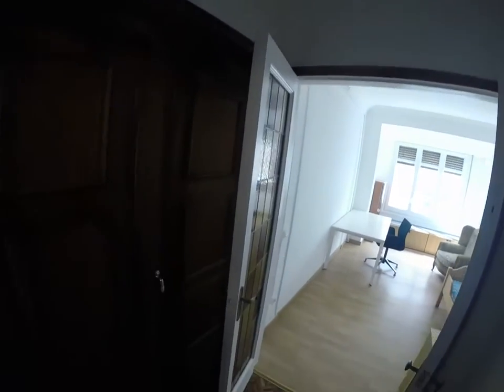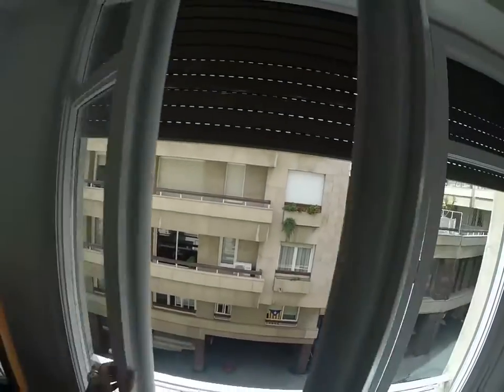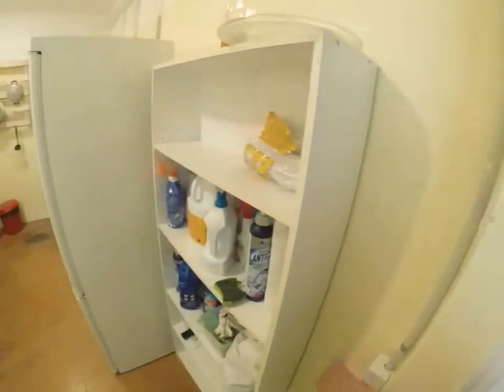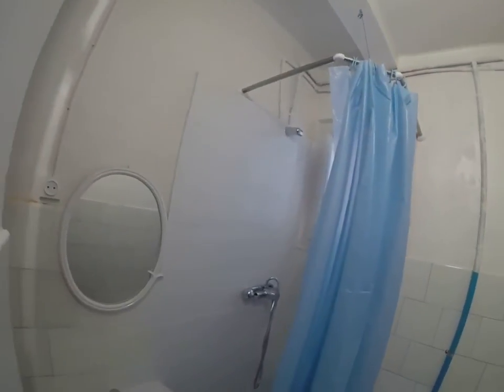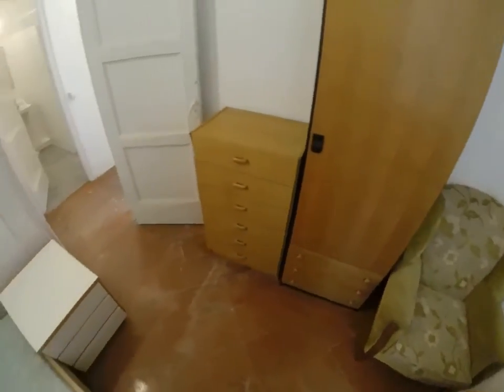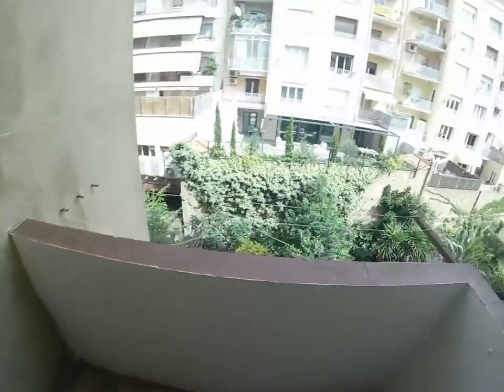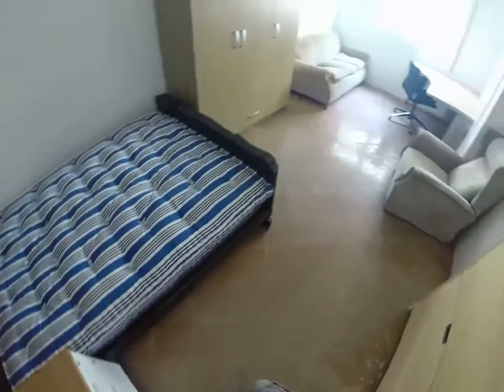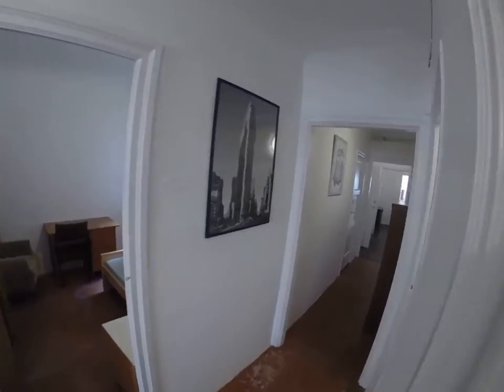Rooms in a quiet flat in Sarria-Sant Gervasi, for postgrads or working... - Spotahome (ref 84514)